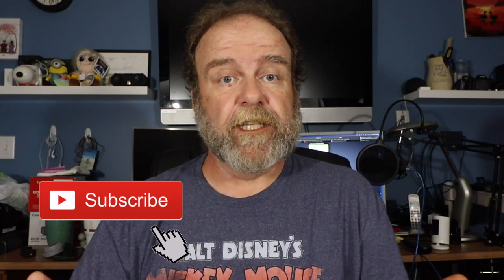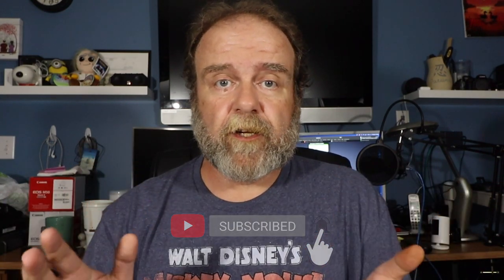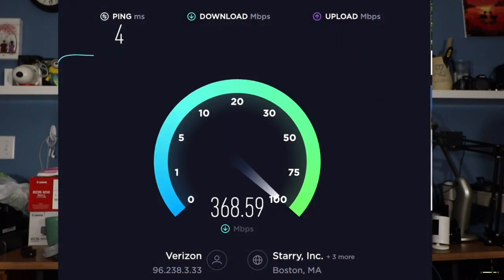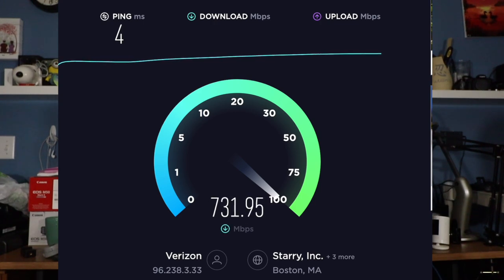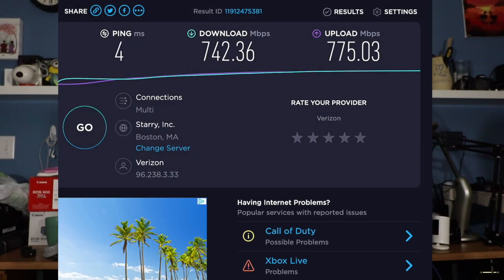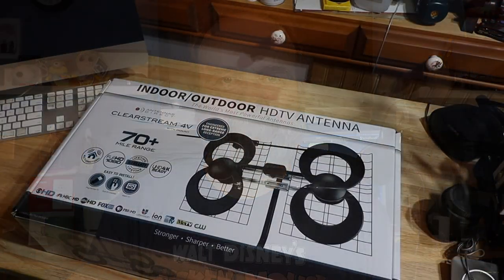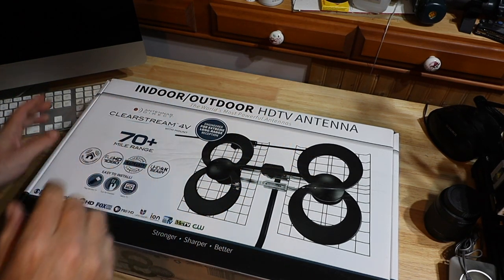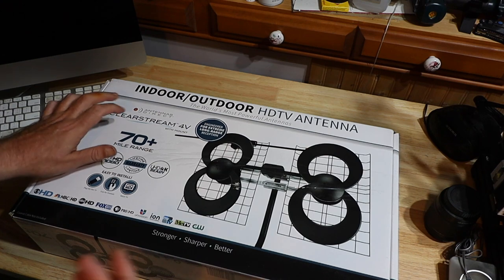Unboxing - Antennas Direct ClearStream 4V TV Antenna (Part 1)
Unboxing and setup of the  Antennas Direct ClearStream 4V TV Antenna.  Due to Hurricane Henri, I will do a second video showing the installation on my home.